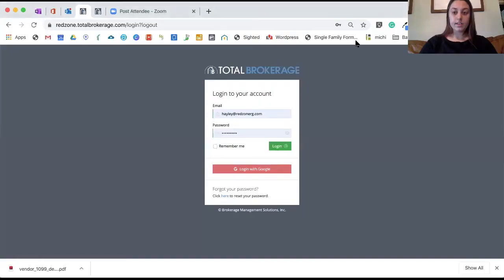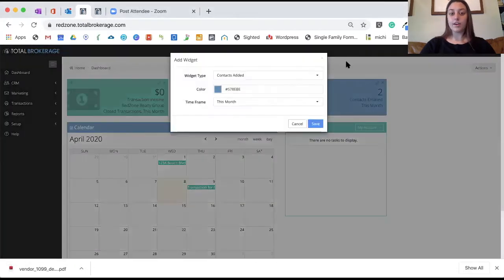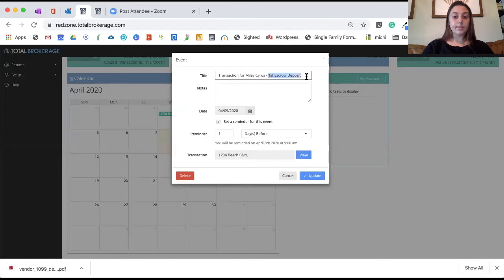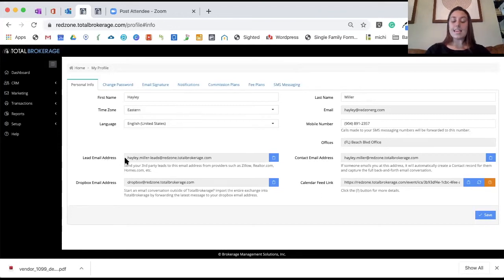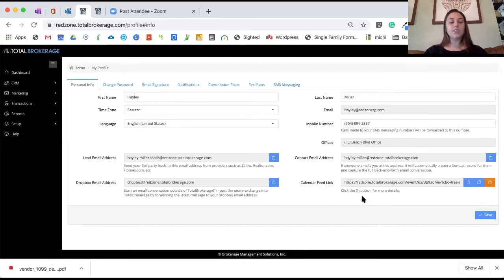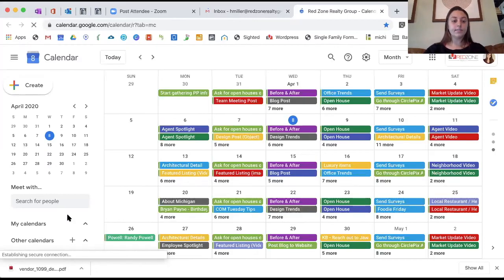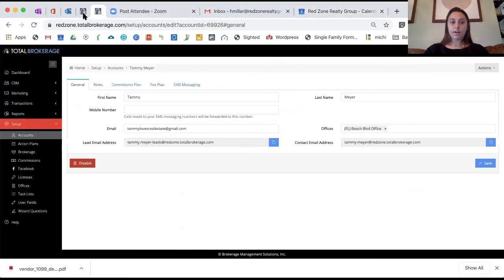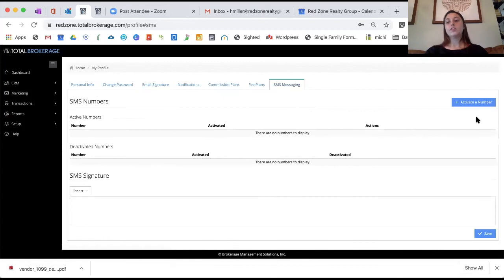Total Brokerage Training Part 1: Settings and Setup